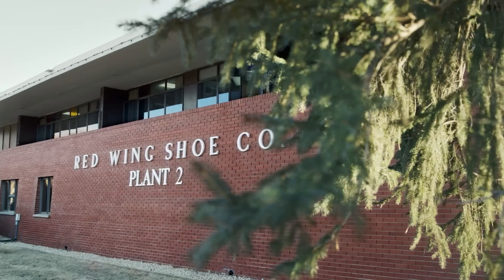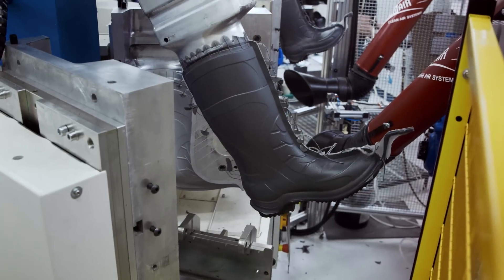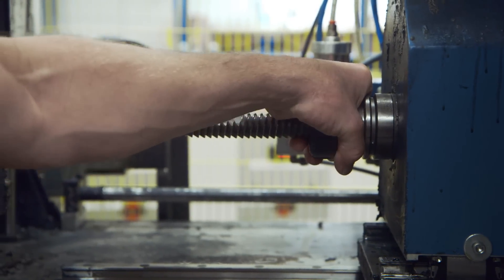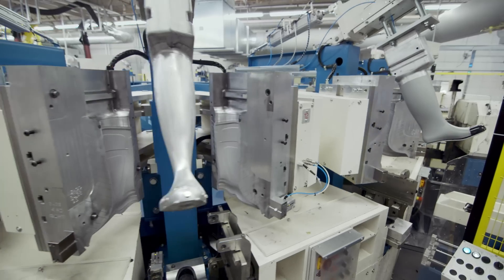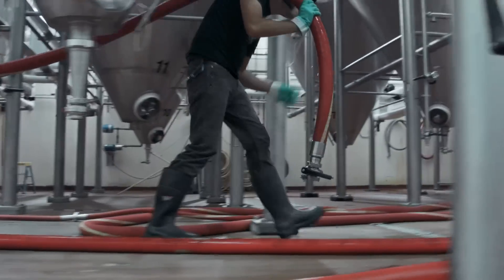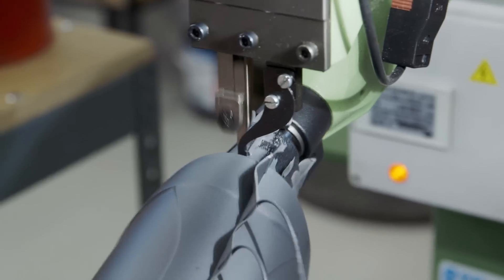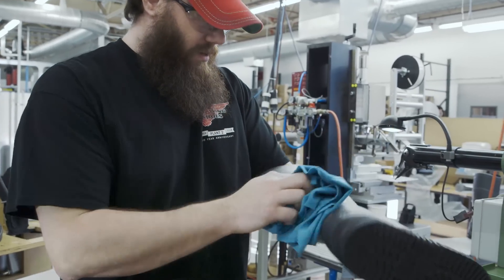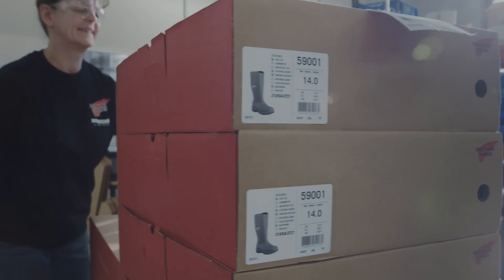Red Wing Shoes Presents: Technology Meets Craftsmanship (Full Version)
Built in Red Wing Shoe Company's hometown of Red Wing, Minnesota, Red Wing Injex™ combine technology and craftsmanship. See how these innovative, rugged polyurethane boots are built.